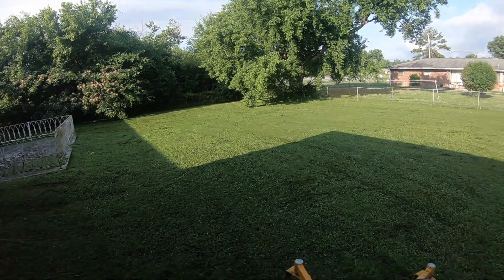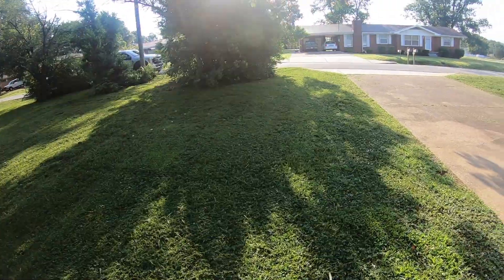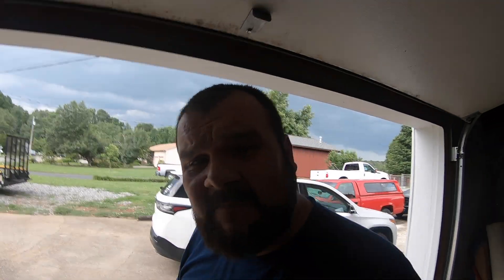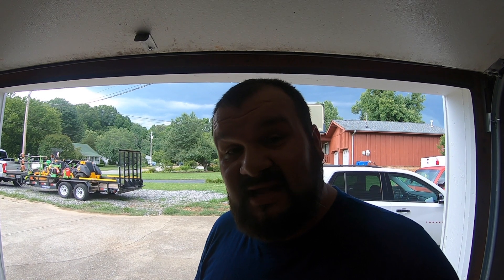What To Do With Wet Clumpy Grass?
Towdawgusa